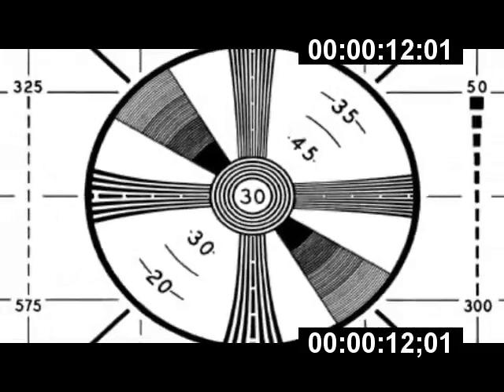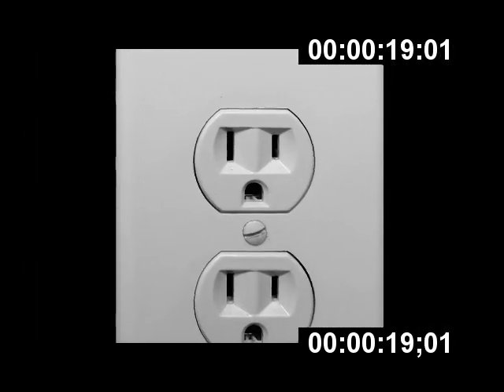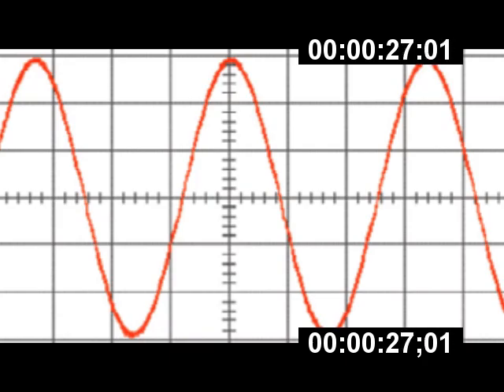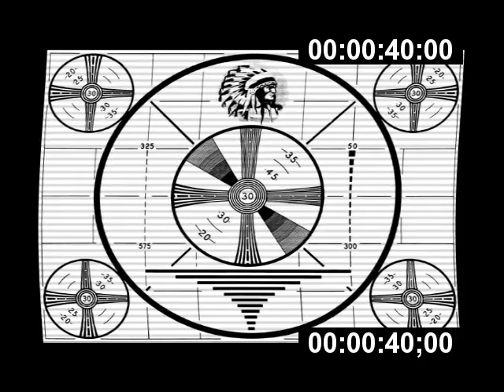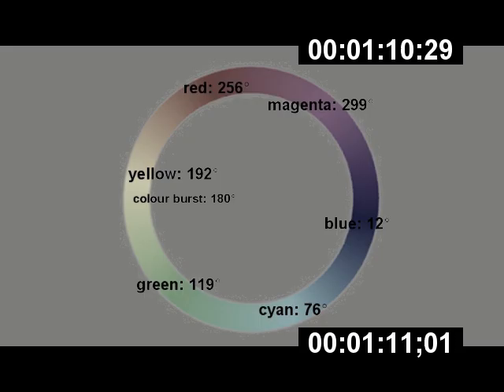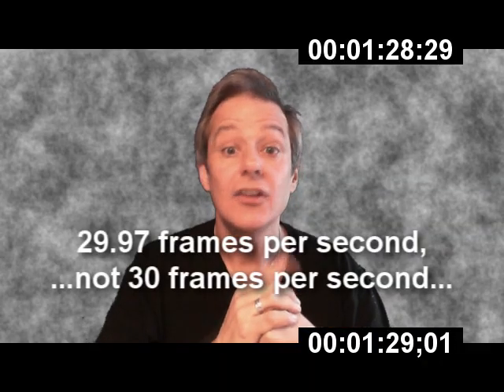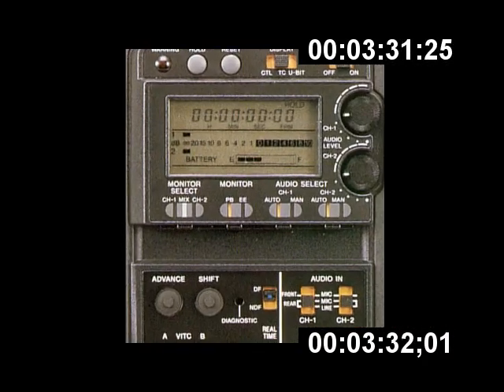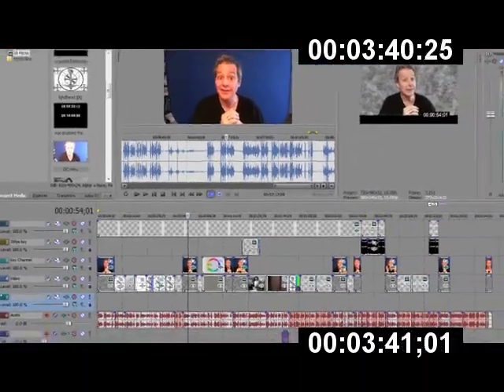Time Code: Drop Frame vs. Non-Drop Frame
A quick tutorial on the differences between drop frame and non-drop frame SMPTE time code, and how there came to be two standards.